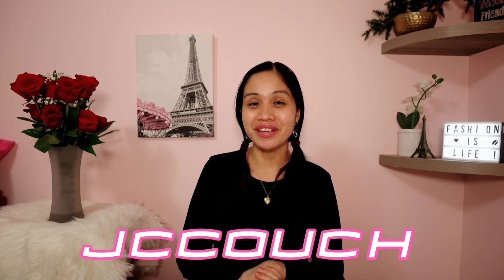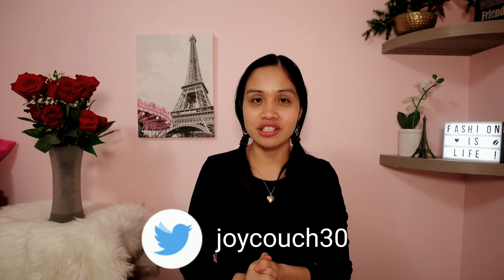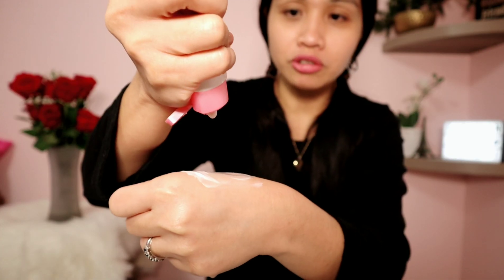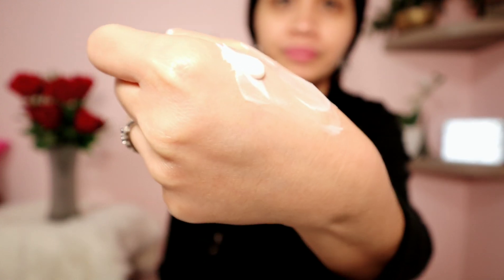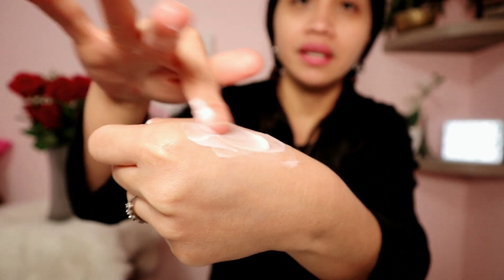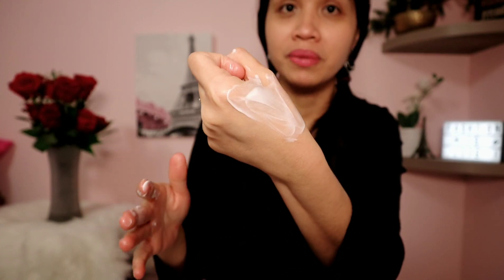POND'S PERFECT COLOUR COMPLEX FOR ALMOST A WEEK/ ACNE AND PIMPLES SCARS SOLUTION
I applied Pond's  perfect colour on my face for almost a week